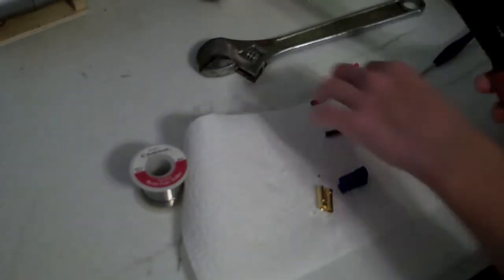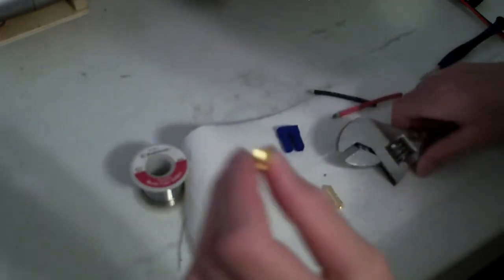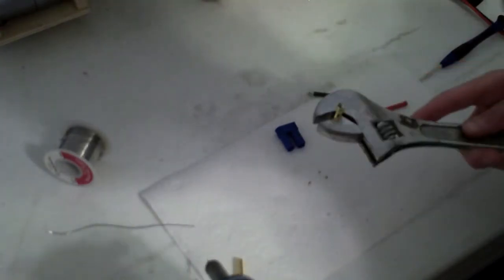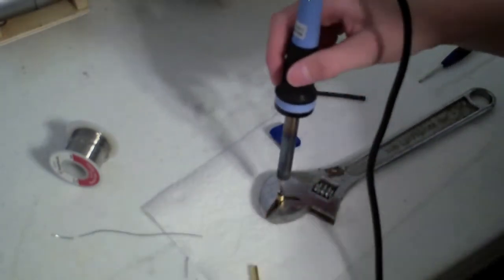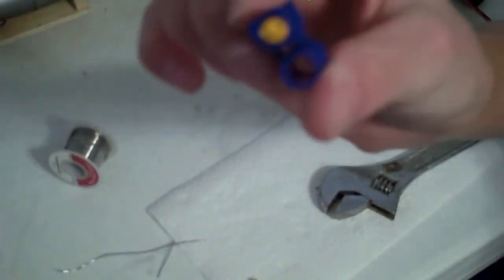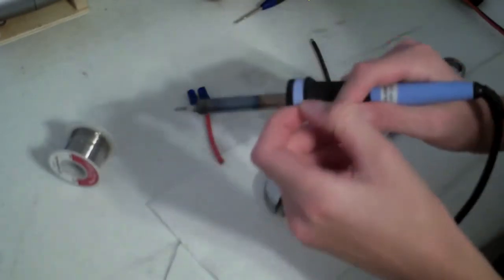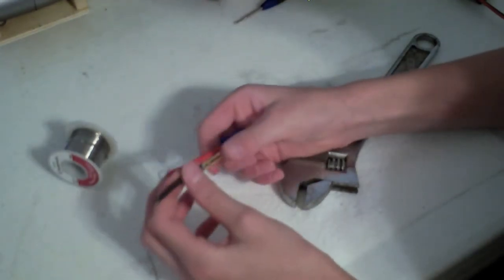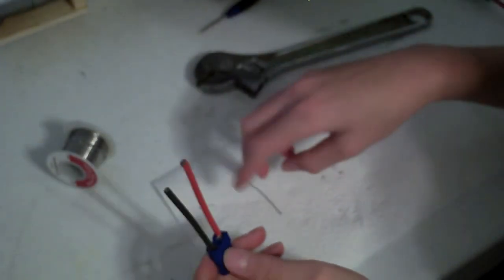How To Solder EC5 Connectors